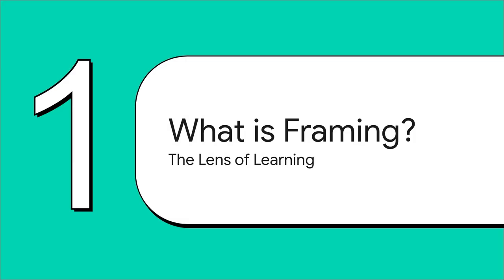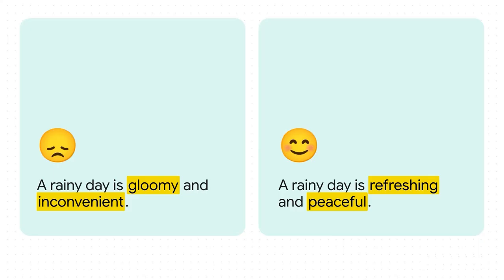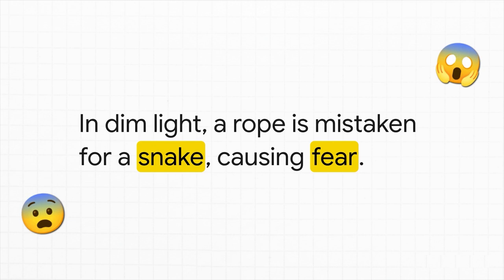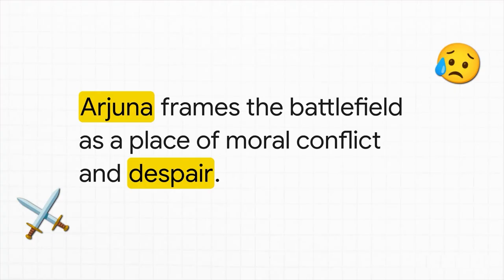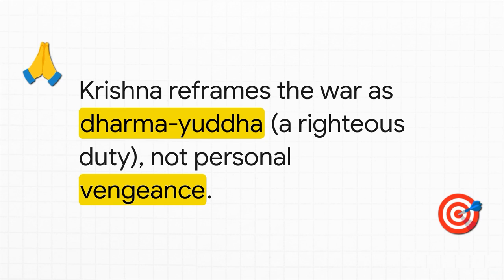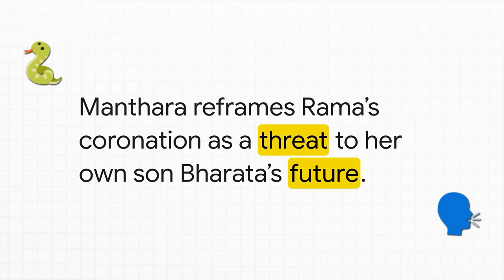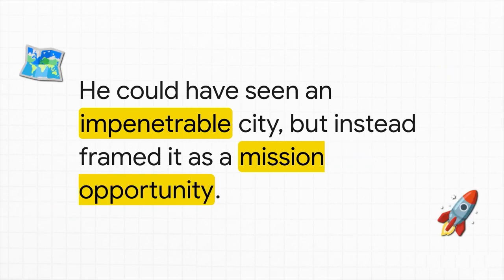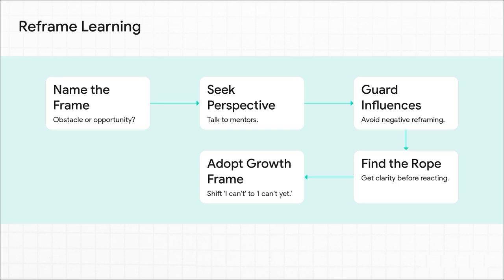32 Framing: How Perspective Shapes Reality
Learning Map

Framing: How Perspective Shapes Reality
The provided text explores the concept of framing, defining it as the mental lens through which individuals interpret experiences, highlighting that reality is subjective and filtered through personal beliefs, culture, and emotions.

 It illustrates this with various examples, particularly drawing from Indian epics like the Mahabharata and Ramayana, to demonstrate how different characters perceive identical situations from vastly different perspectives—such as

Arjuna's despair transforming into a sense of duty, or Duryodhana's envy versus Yudhishthira's gratitude.

The document also presents ancient wisdom on the topic, emphasizing the importance of mindset from Vedic insights and the Bhagavad Gita.

Finally, it offers practical advice on how to adopt a growth-oriented frame, encouraging readers to pause, seek higher perspectives, and guard against negative influences to transform their relationship with reality.